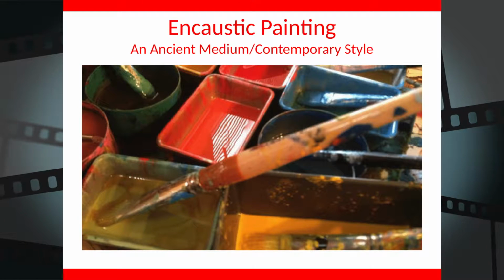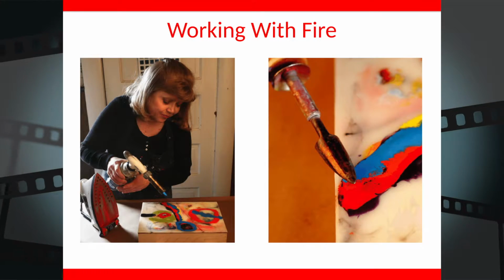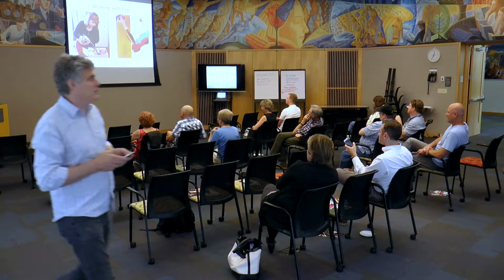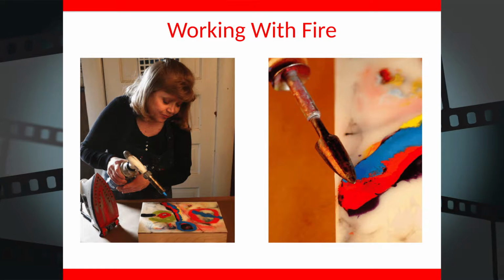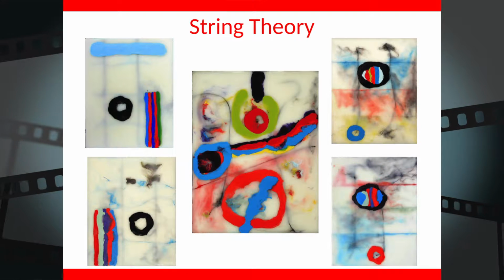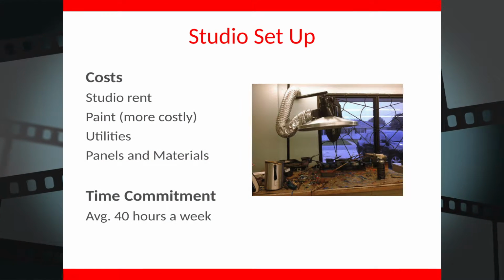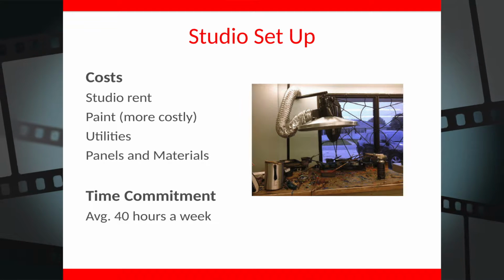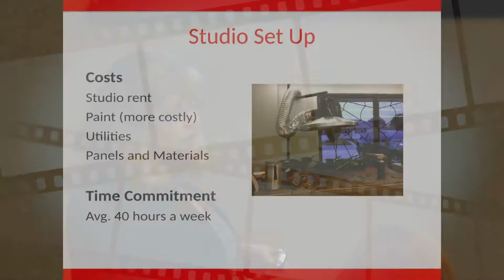GuildIt July 2 Robin Van Hoozer